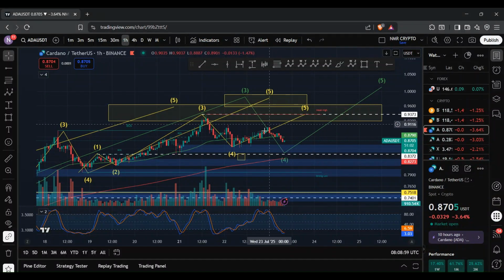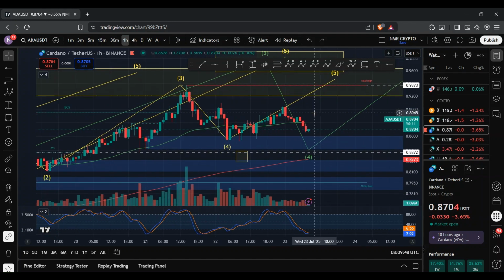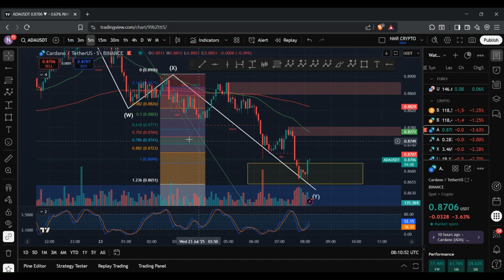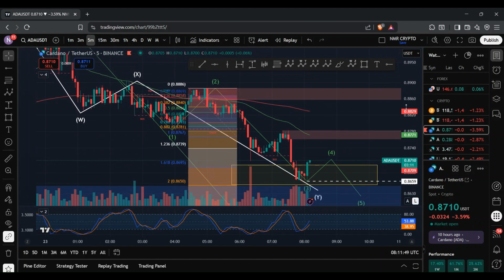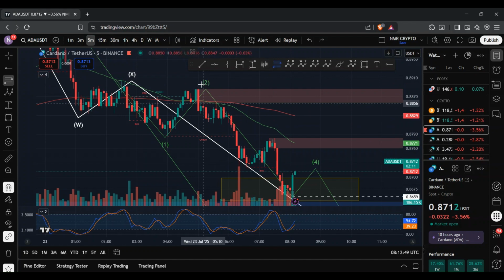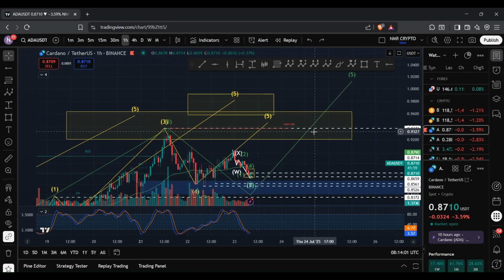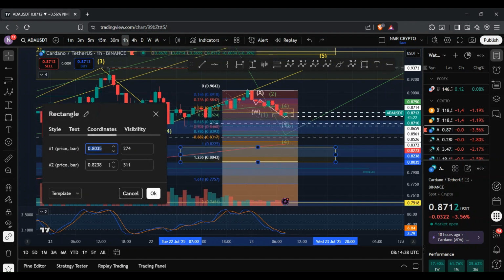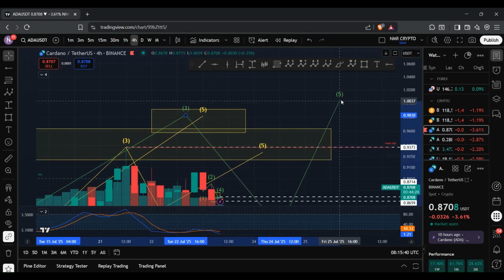Cardano ADA Technical Analysis: What Next For ADA?! Elliott Wave Theory